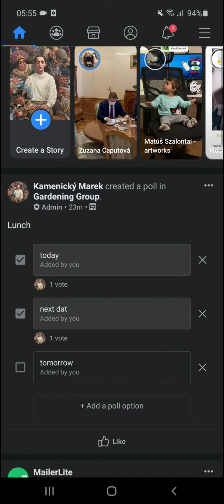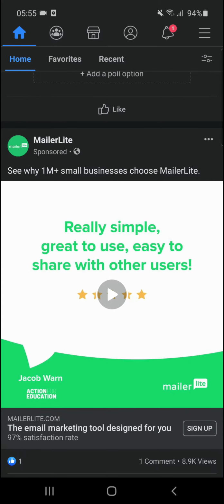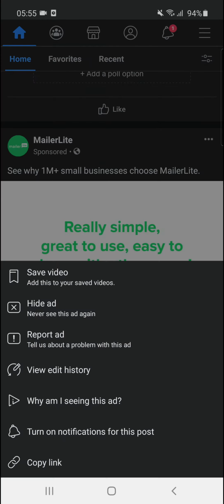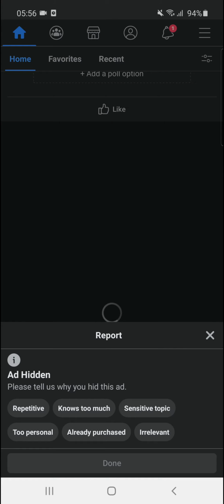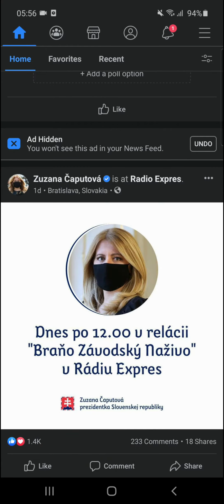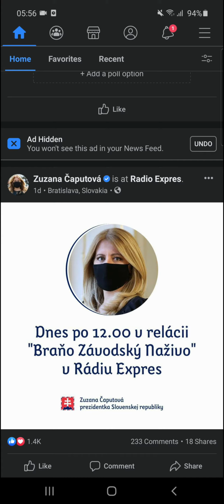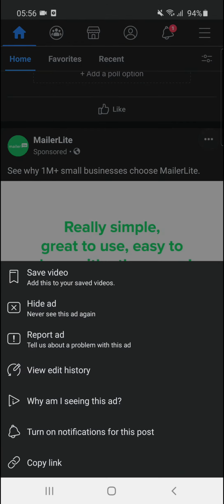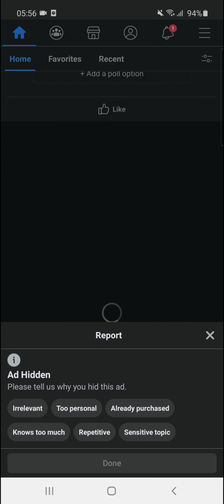How To Hide An AD On Facebook 2021